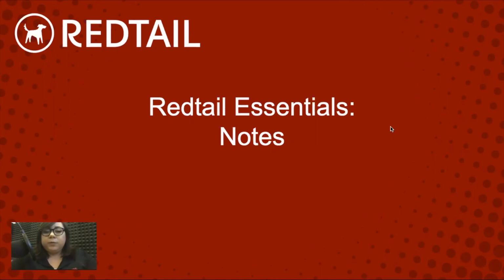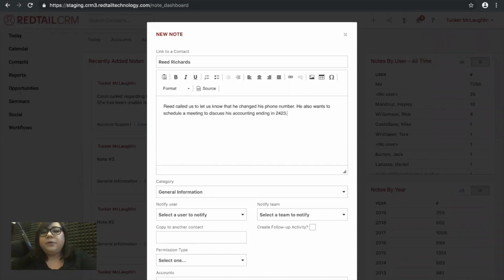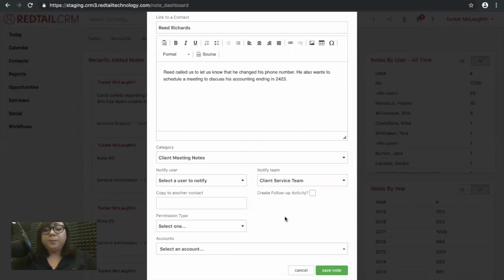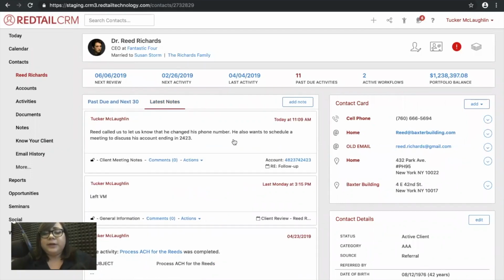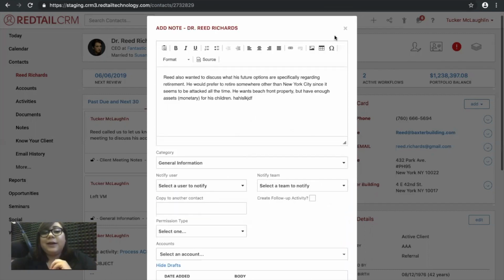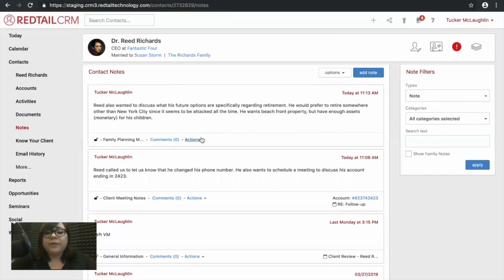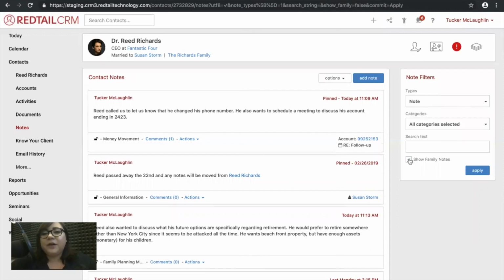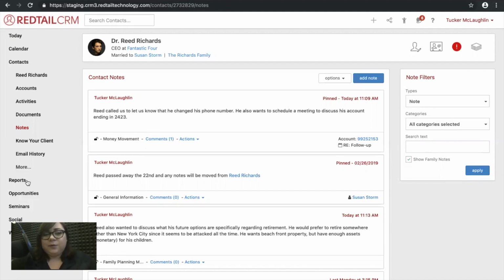Redtail Essential: Notes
History is the name of the game, and as you may have heard before, “if it’s not in Redtail, it never happened”. Documenting your client history begins with Notes, as it is integral to track who we talked to, why we talked to them, and when the conversation occurred. Notes help capture that important history.